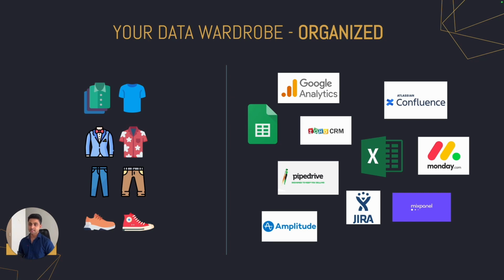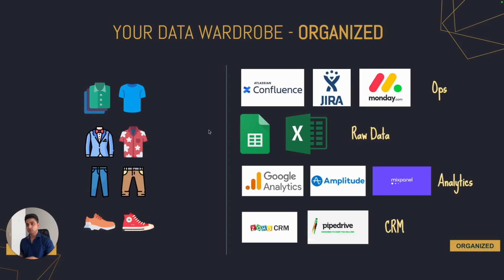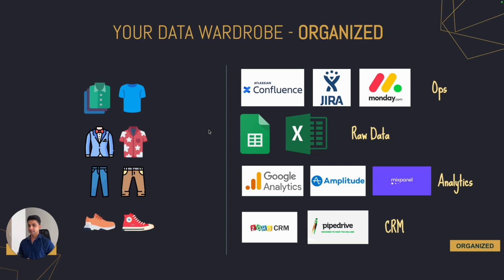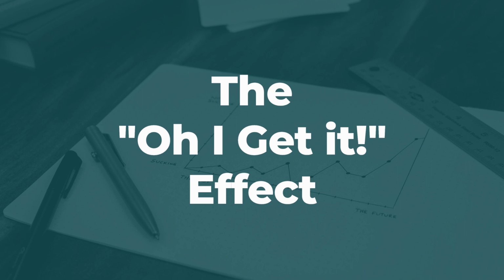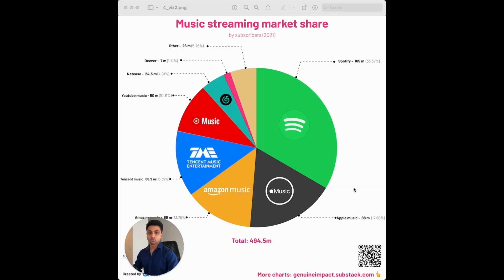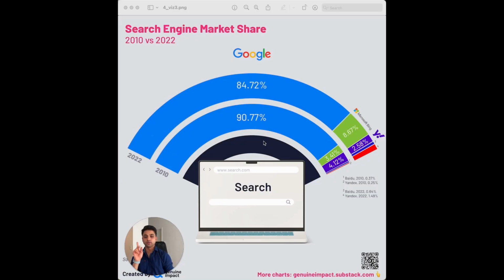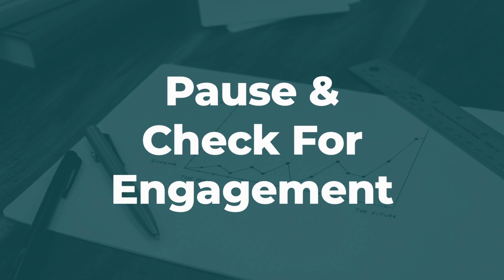5 Tips for Making Better Data-Driven Presentations | How to Present Data Effectively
00:00 - Intro
00:25 - Channel Description
01:00 - What's missing with data presentations?
01:33 - #1 Base Template + Tailoring
02:37 - #2 Do NOT Bury The Lead
03:27 - #3 Explain It to a 5 Year Old
04:00 - #3 Example of Explaining Data Organization
05:52 - #4 The "Oh I Get It!" Effect
06:05 - #4 Round 1 of Intuitive Graphs
06:40 - #4 Round 2 of Intuitive Graphs
07:21 - #5 Pause & Check For Engagement
08:43 - Overview & Wrap Up
09:00 - Conclusion

Today we are going to be talking about how to make better data driven presentations or essentially how to present your data in a way that’s compelling and very easily understood by your audience.

Now, these presentations could be both for technical audiences such as ones during your sprint updates or for more non-technical audiences such as ones where you present to product or business development teams.

       1. Evert Z - Happy Hour
       2. Evert Z - Lets Go Bananas
       3. Evert Z - The Cuckoo Club